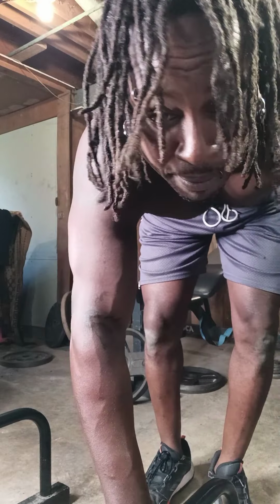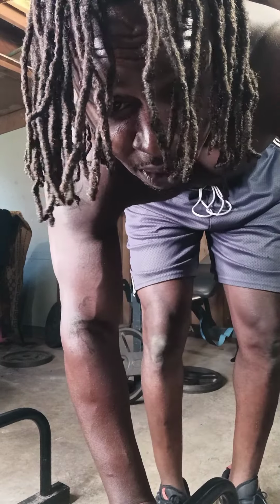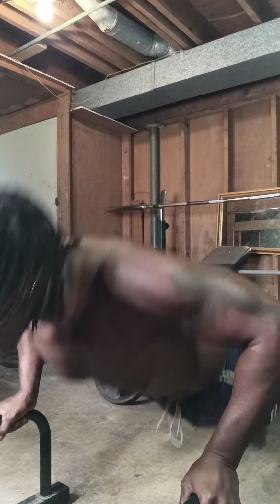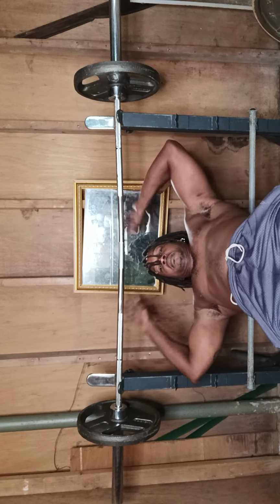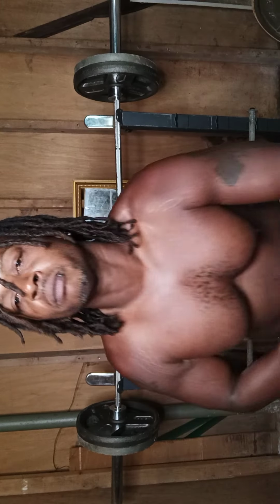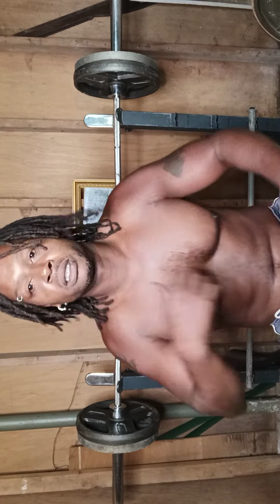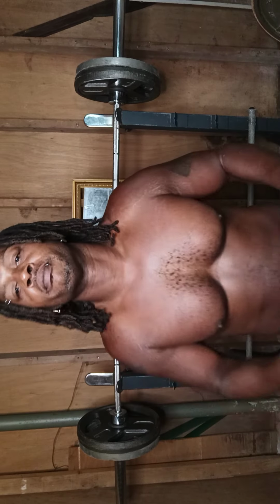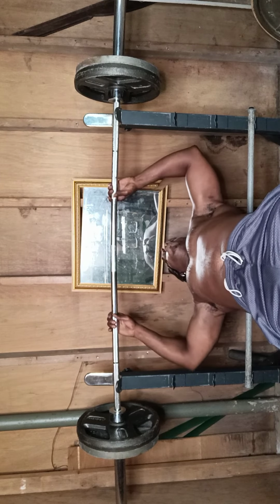How to Build a Chest in 10min#fitnesslifestyle#calisthenics#pushups#vlog#vlogging#benchpress#chest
Mixing Push-ups and Bench Press for Bigger Chest#vlogger#calisthenics#fitnesslifestyle#pushups#benchpress#fitnessmotivation#vlogging#fitnessblogger#chestworkout#chest#coreworkout#